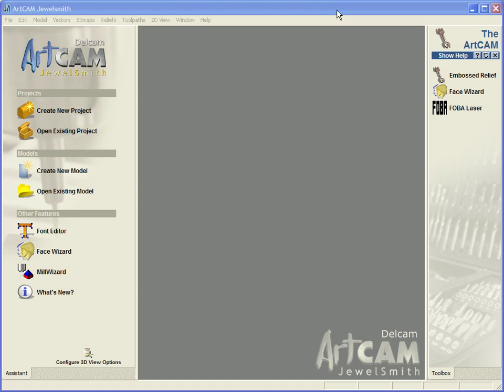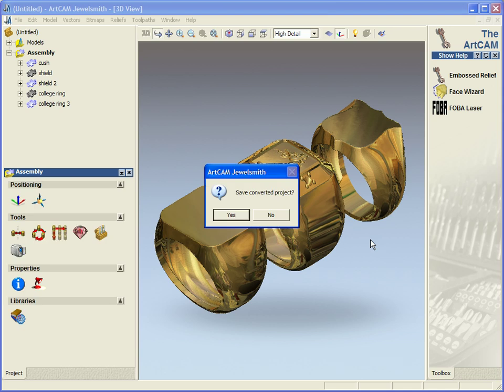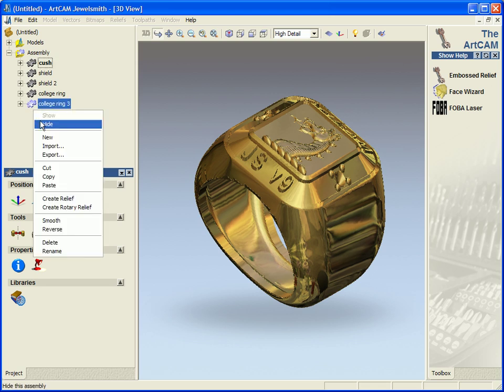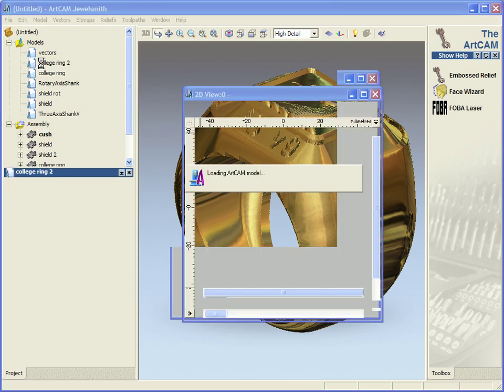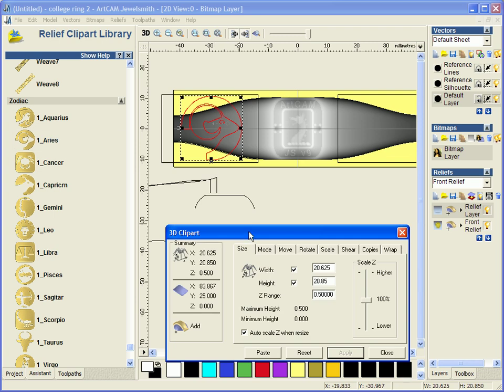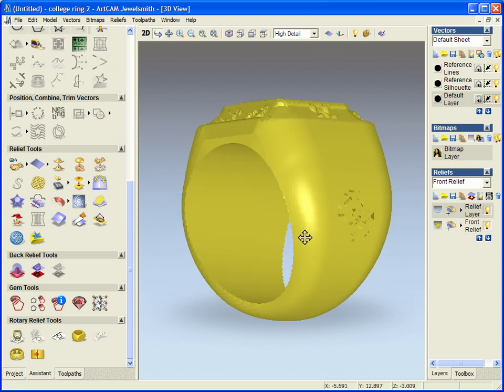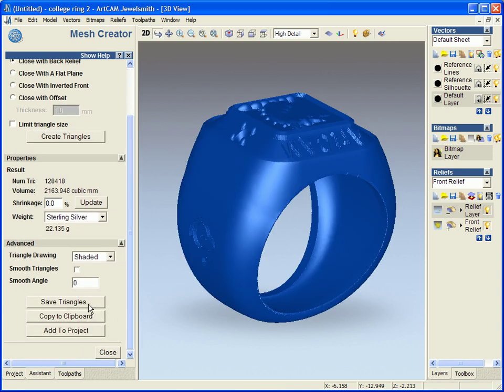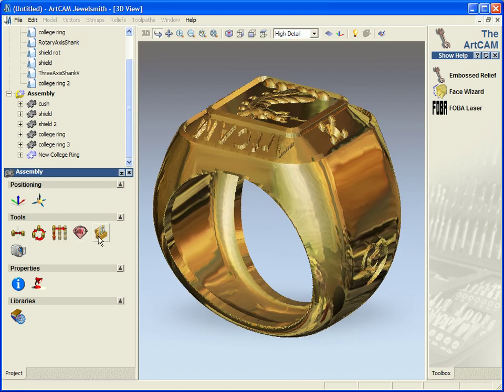Creating a signet/class ring and working with assemblies in ArtCAM JewelSmith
This short video demonstration includes an overview of the ArtCAM JewelSmith project structure and how to add a 3d relief clipart model to a signet/class ring.

For more information on how ArtCAM Jewelsmith can help your business, please